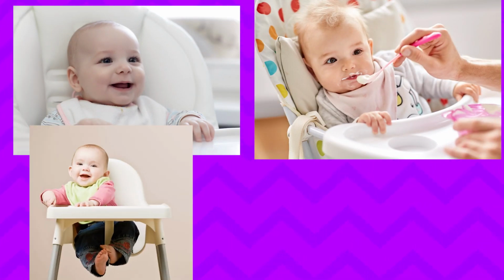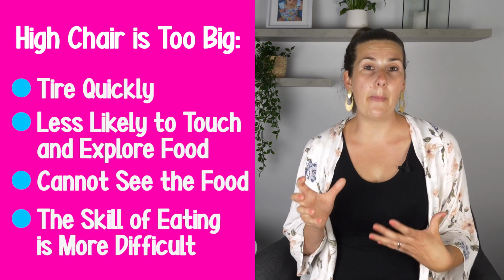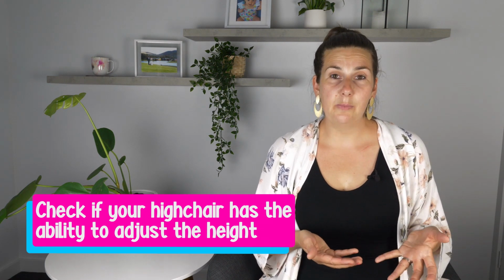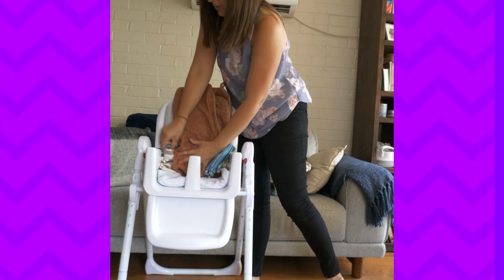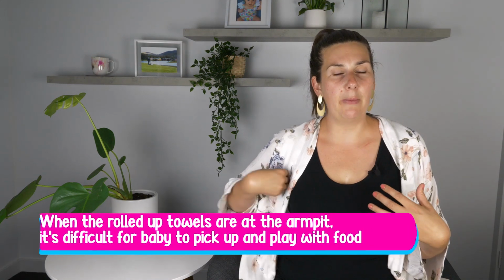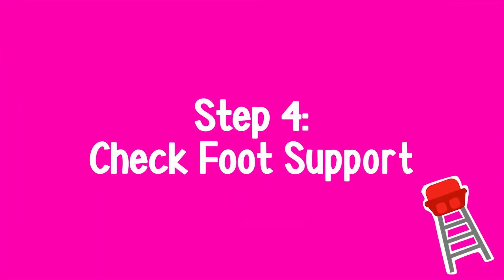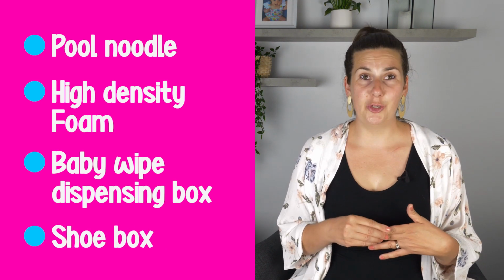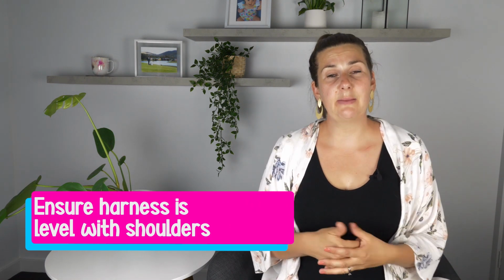High Chair: How to adjust Baby Highchair (so your baby eats well)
Does your baby fall to the side, scream or constantly move around when sitting in the baby highchair? If this is your baby, then your high chair is too big. A high chair which is too big can lead to fussy eaters and a baby who won't eat solids. By making some simple adjustments you can ensure the highchair provides the postural support your baby needs to help them eat well.

👶 Facilitate healthy development, help your little one hit their developmental milestones, develop a secure attachment, build strong communication skills and more with my course, Play, Develop, Thrive

If you have any questions or concerns about the health of your child, yourself or a family member, always seek guidance from your doctor or a qualified health professional. The content on this channel does not substitute, supersede or replace the advice of a medical professional. Never disregard the advice of a medical professional, or delay seeking professional medical advice because of something you have seen on this channel.

If you are in any way concerned that you or a person in your care may be experiencing a medical emergency, call the relevant emergency services in your area immediately.

External (outbound) links found on this channel, or resources, websites, or other content sources mentioned by this channel are not endorsed by this channel (Emma Hubbard) or it's owner (Hubbard Digital Pty. Ltd.) in any way. Under no circumstances is Emma Hubbard or Hubbard Digital Pty. Ltd. responsible for the claims of third party content providers, websites or educational providers.